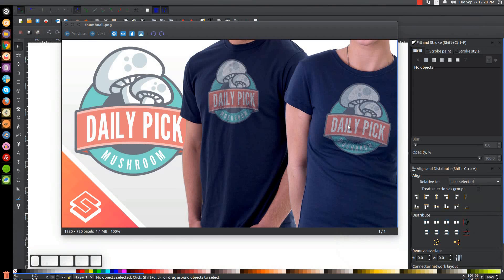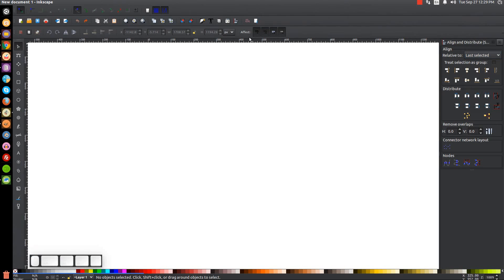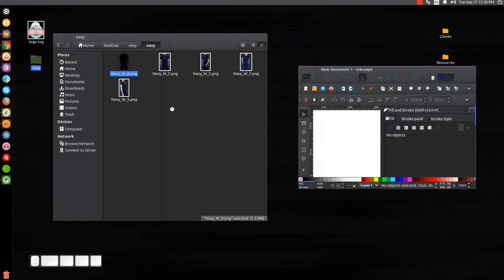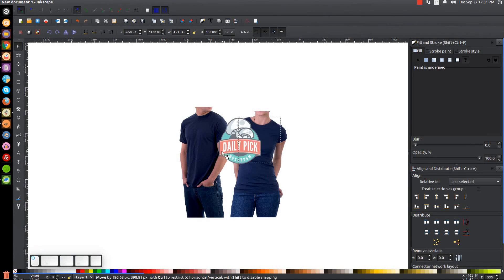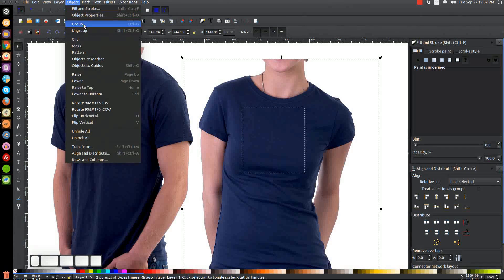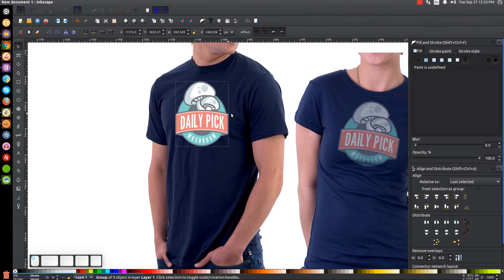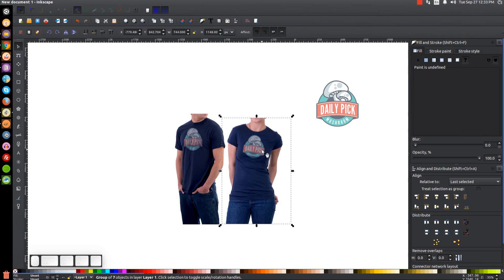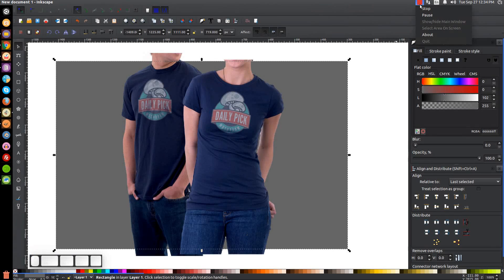Inkscape Tutorial: Simple T Shirt Mock Up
And here's where you can find even more blank shirt images to use